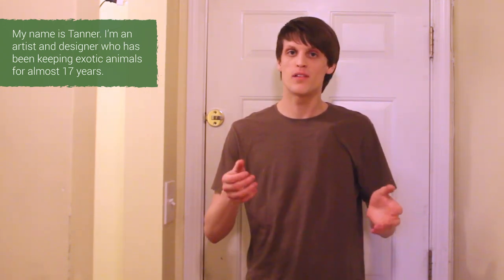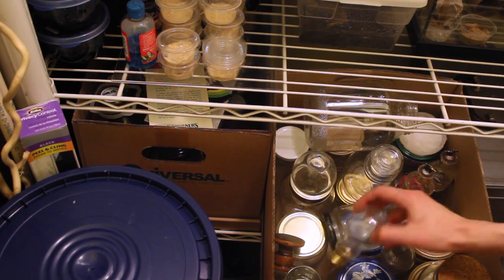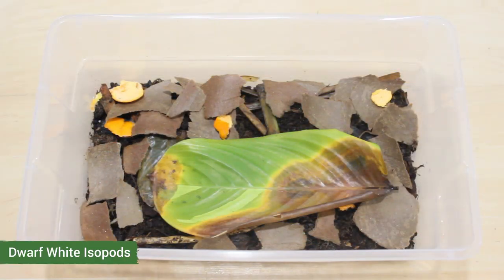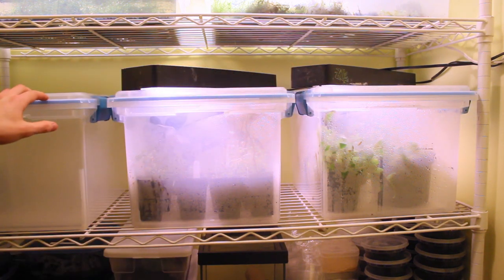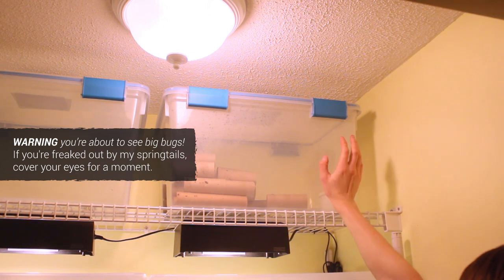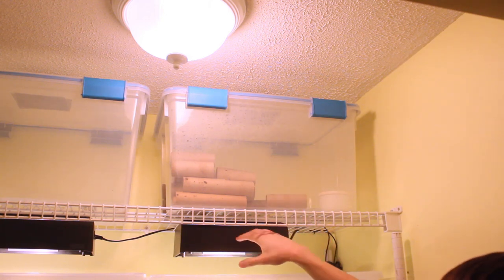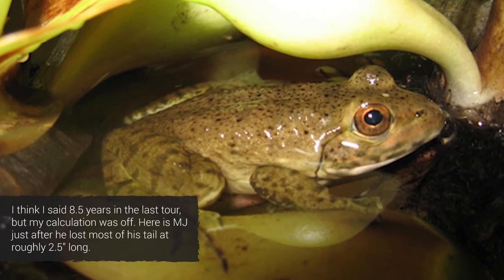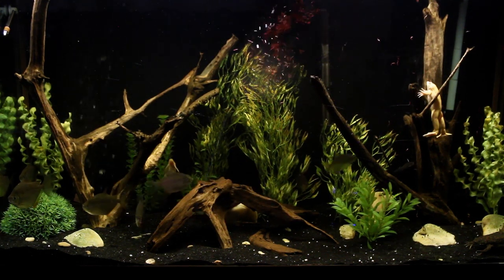Animal Room Tour - Spring 2017 (Thanks for 40k Subs!)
My name is Tanner and I have been keeping exotic animals (amphibians, reptiles & fish) for around 17 years. This room is the result of a passion for nature and an ambition to bring nature indoors... I guess you could call it an obsession!

Currently I am rocking over 600 gallons worth of real estate and house 40 animals. These numbers will continue to grow, especially with some of the projects I am working on at the moment.